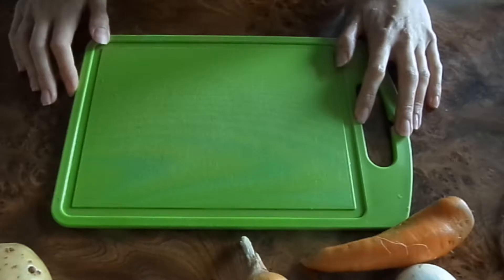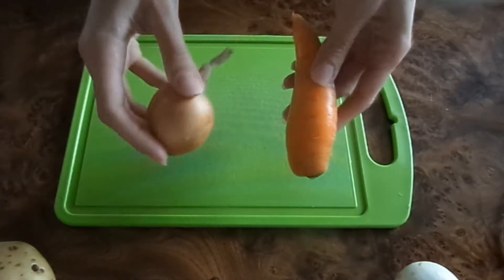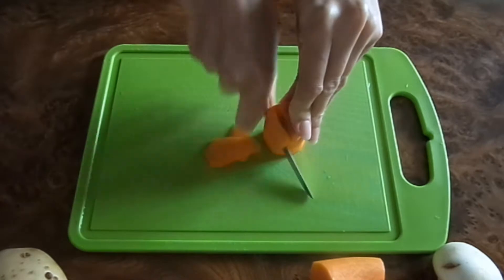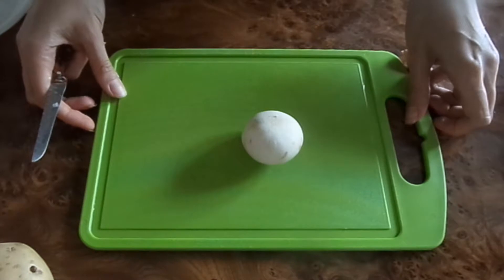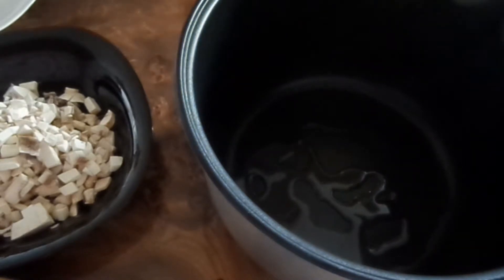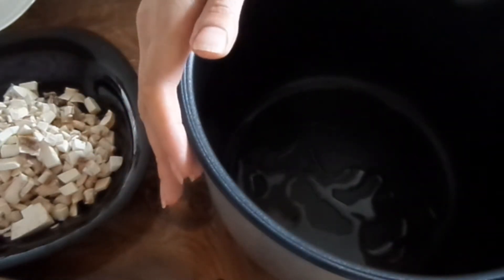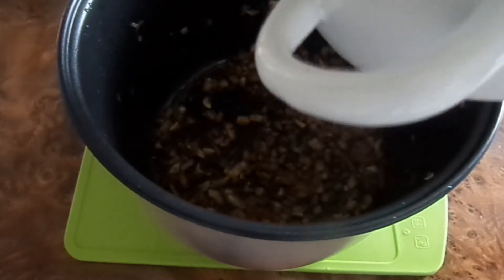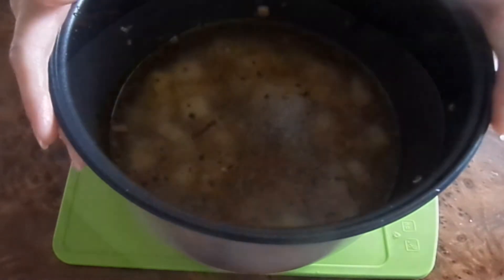Мой любимый гречневый суп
Сегодня на кухне Priprava_Club мы готовим вкусный гречневый суп с грибами. Присоединяйтесь!

Список ингредиентов на 4 порции:
• шампиньоны - 200 г;
• крупа гречневая - 120 г;
• картофель - 4 шт.;
• масло растительное для жарки;
• соль.

Все ролики вы можете увидеть по хештегу